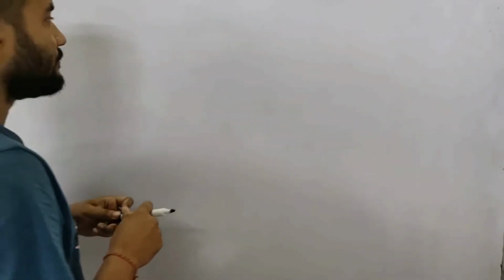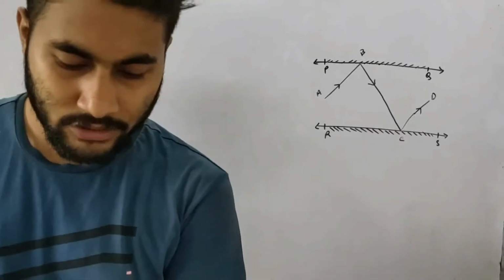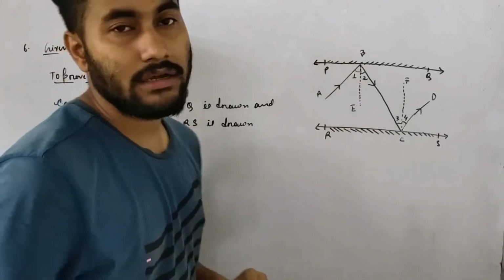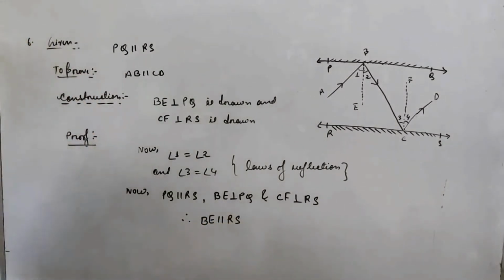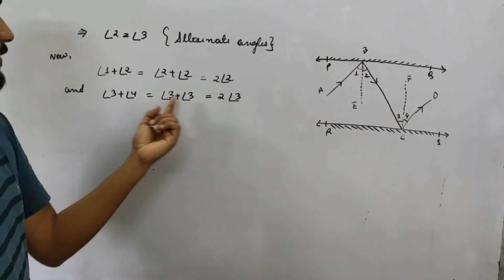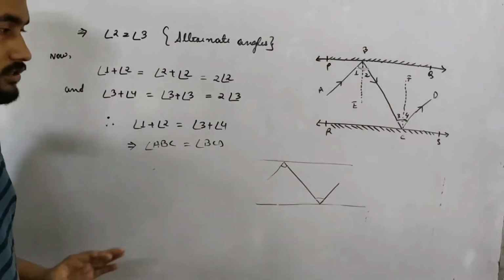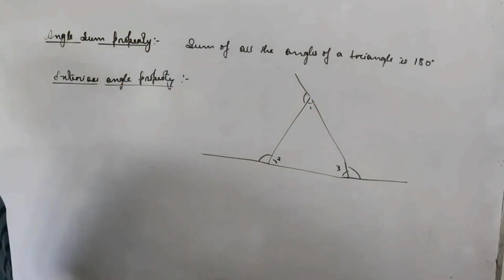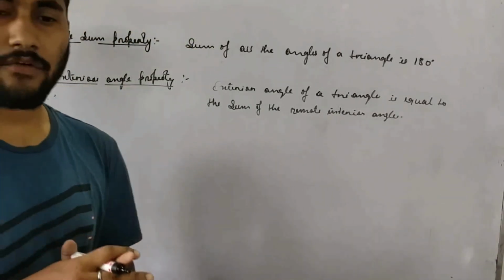Class 9 || Chapter 6 || Lines And Angles || Exercise 6.2 || (Part 3) || By MathematicsTutor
Hello Everyone,

About this video:

In this video we have discussed question number
6 of exercise 6.2. Along with it we have discussed
angle sum property and exterior angle property.